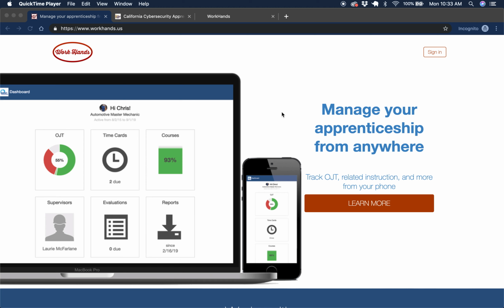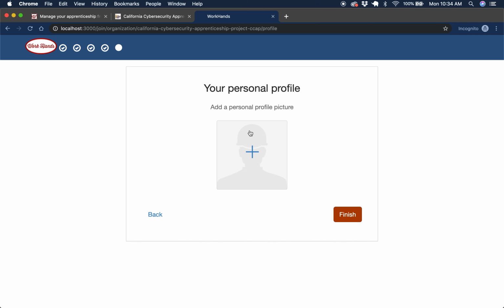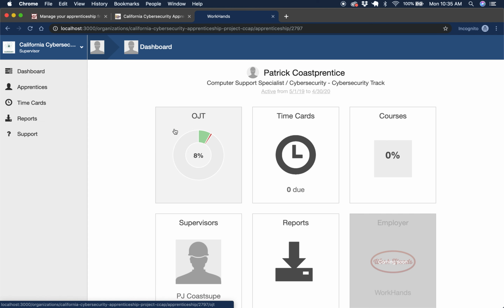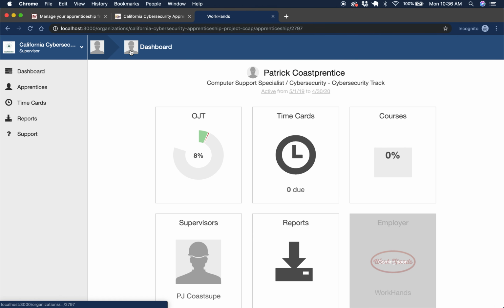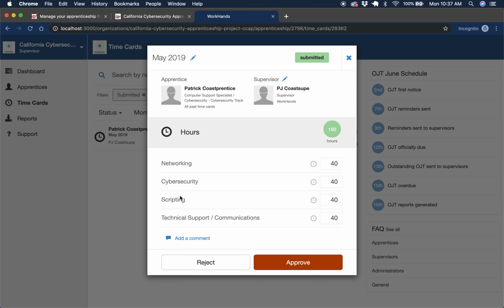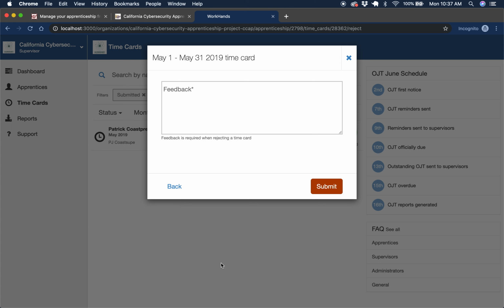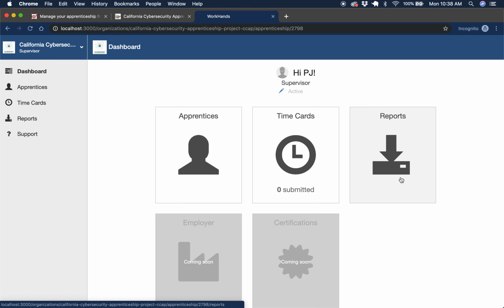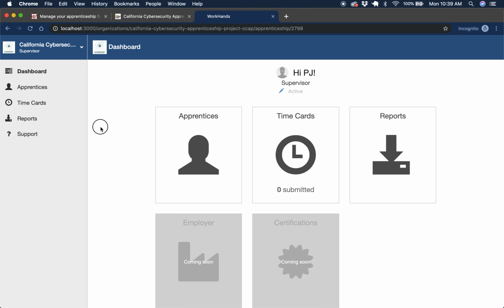Getting started for Supervisors with WorkHands for Coastline's CCAP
This is quick walk through for supervisors so they can see how to monitor their apprentices progress, how to approve hours, and how to get reports